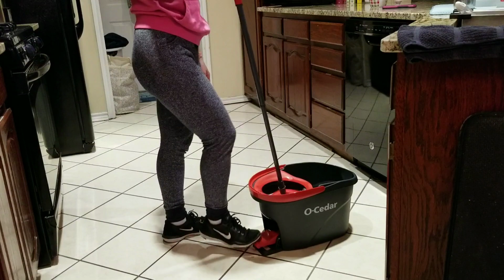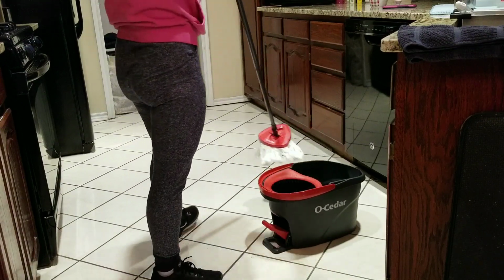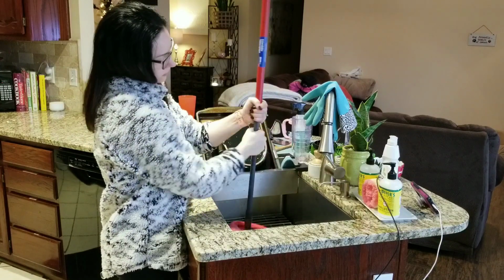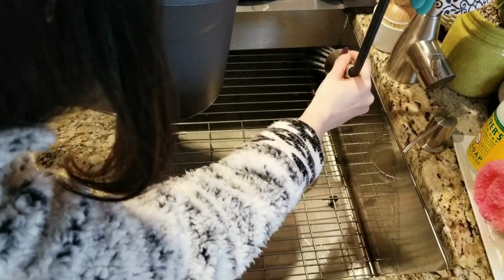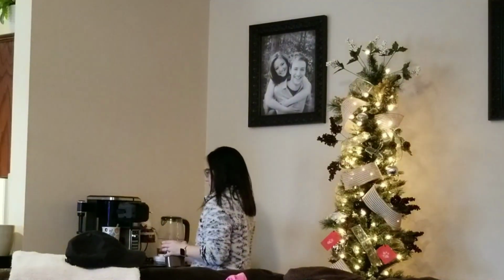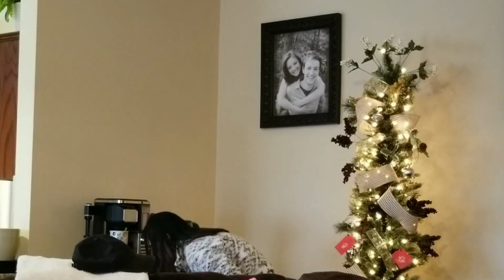CLEAN WITH ME 2019 || KITCHEN || LIVING ROOM || O-CEDAR EASYWRING SPIN MOP || CLEANING MOTIVATION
Hey guys, I'm back!! Let's start the year with some cleaning motivation. Today I'm cleaning my Kitchen and Livingroom after Christmas! But I'm not ready to take down my tree, so the Christmas decor is still up!

I hope this motivates you to get up and clean your home, as a fresh clean start to the new year!

Get excited ya'll,  because
I'M BACK !!